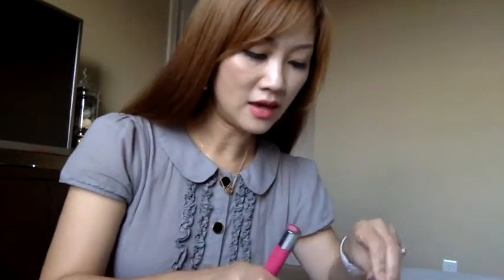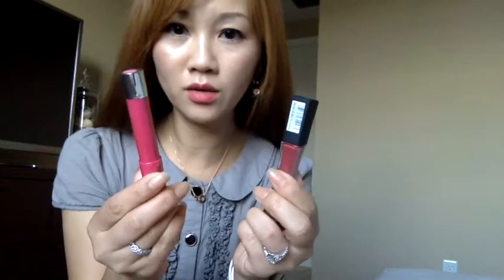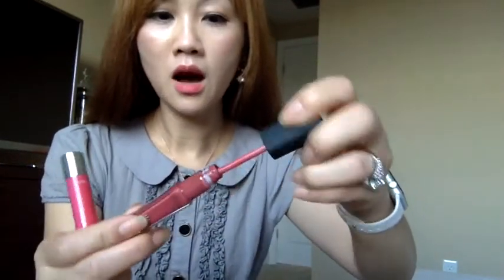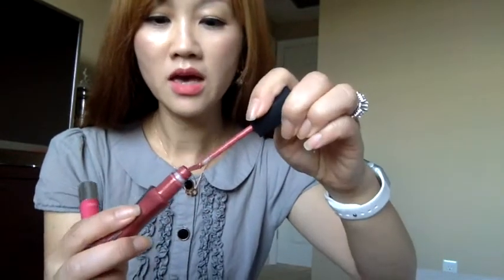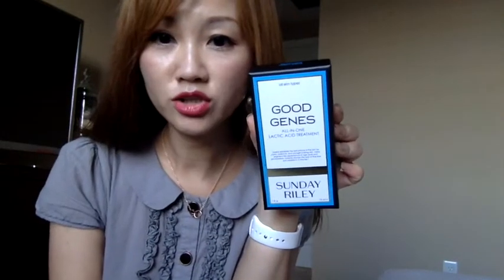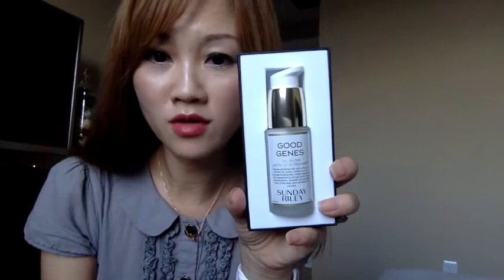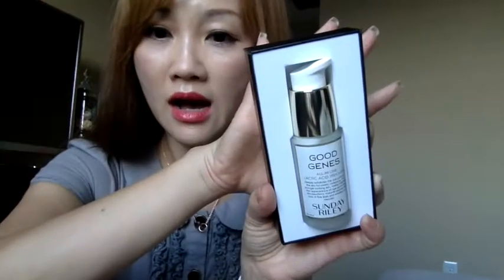Vlog: Lipstick Try on & Sephora Purchase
Loreal Infallibl Pro Matte Gloss - #314
Revlon ColorBurst Balm - #025
Sunday Riley Good Genes All in One Lactic Acid Treatment